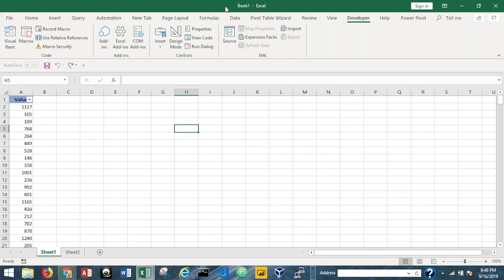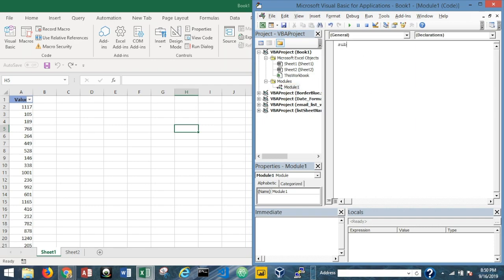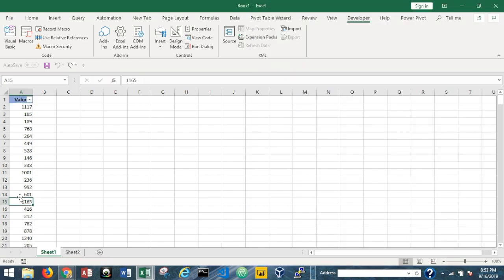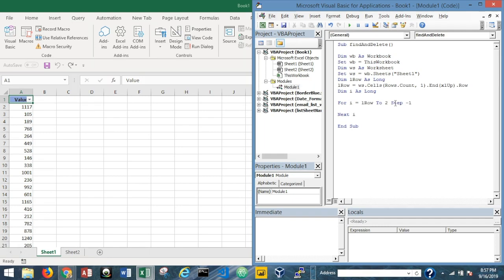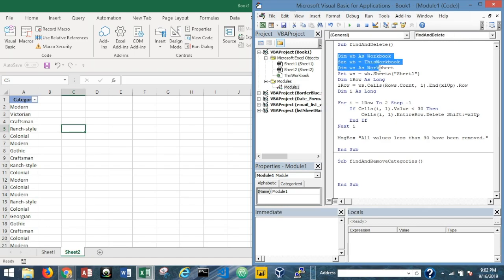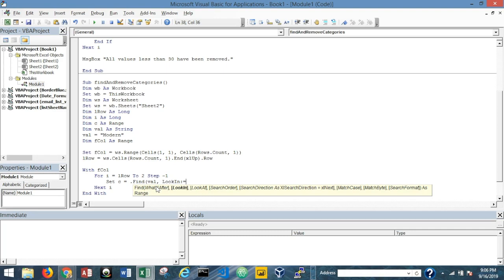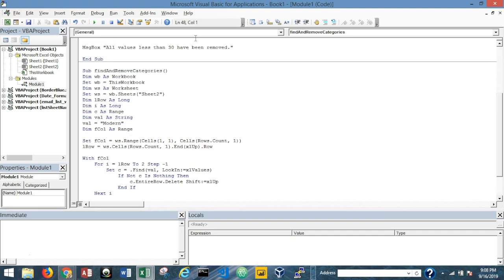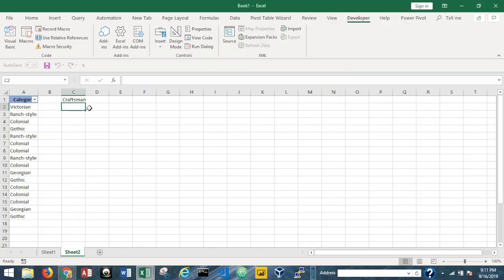How to use VBA in Excel to Delete Rows with Some Value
In this video,  I create two macros using VBA in Excel. The first finds all numerical values less than 20 and deletes the entire row. The second finds a string value we specify in a column and deletes the entire row when found.